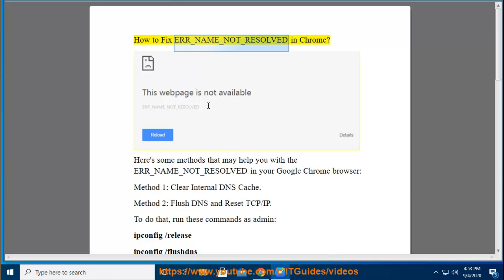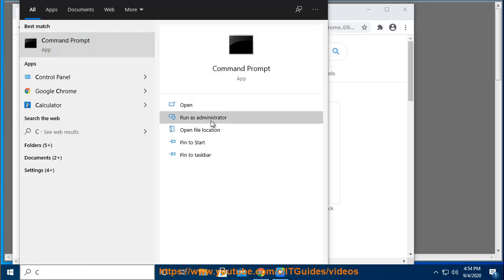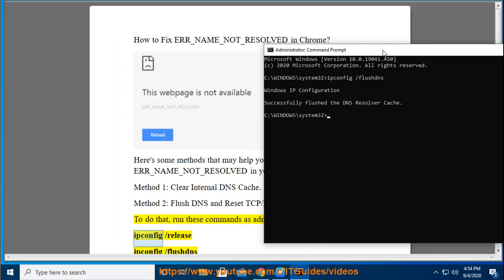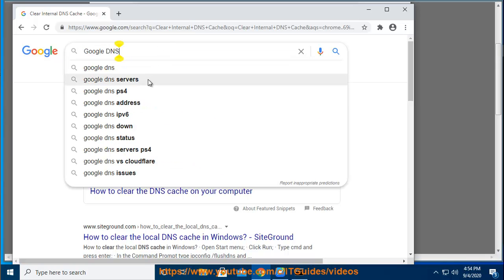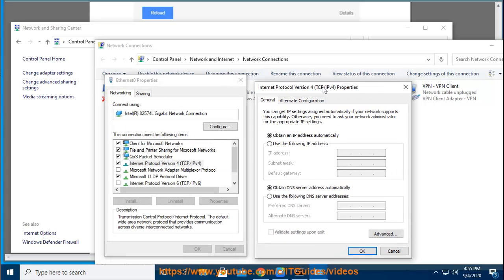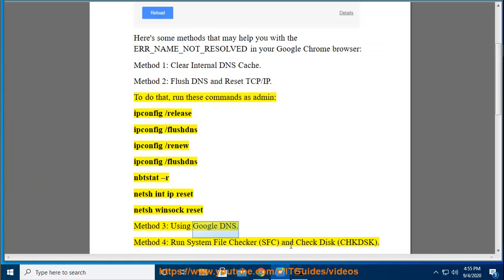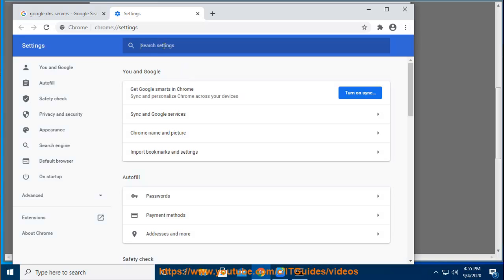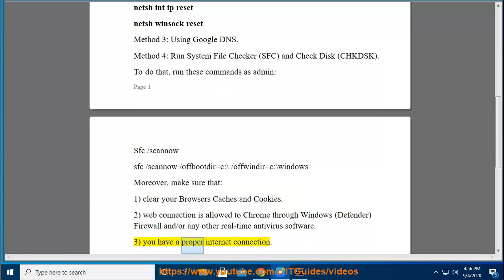Fix ERR_NAME_NOT_RESOLVED in Google Chrome